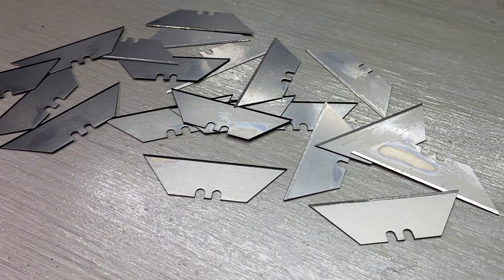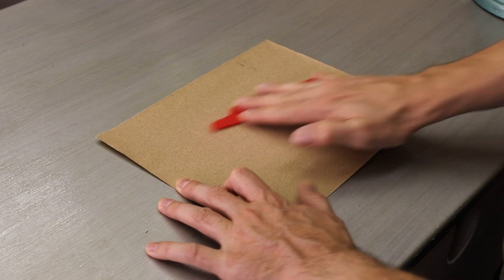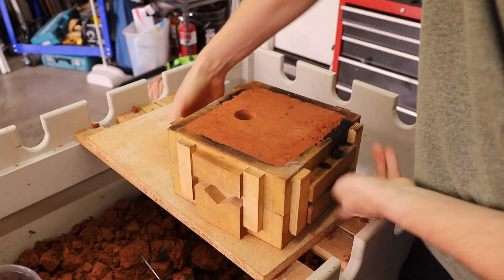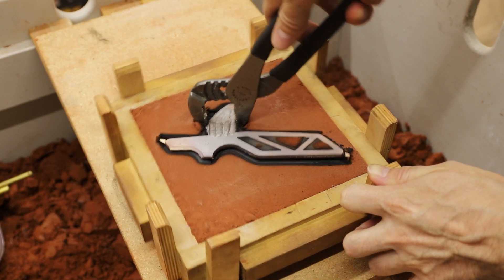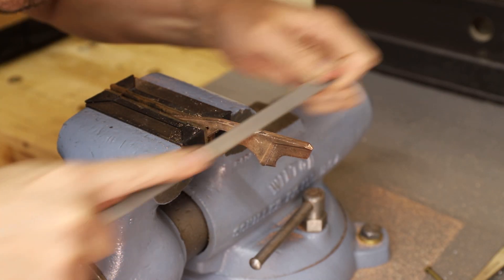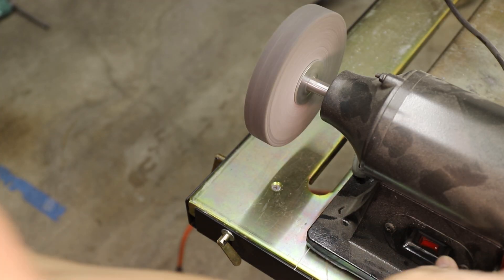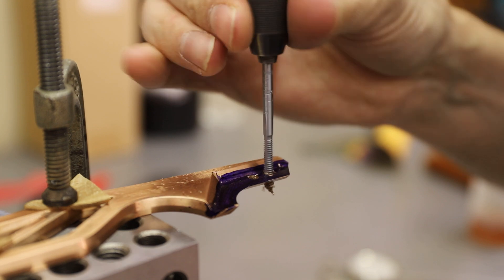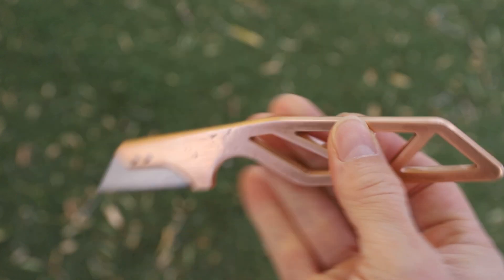Making a Razor Utility Knife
In this video I will be metal casting a bronze utility knife that uses razor blades. I started by coming up with a design and 3d modeling it in fusion 360. Then I 3d printed patterns to use to make a sand mold. Once cast in bronze I refined the casting with hand files. Then I drilled and tapped holes for stainless steel screws that hold the razor blade in place.

3d printing FDM
3d printer Ender

6” grinding wheel

Camera Equipment
Canon 6d II